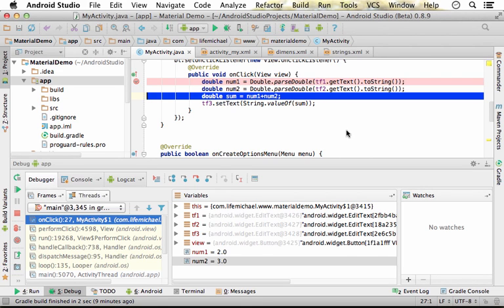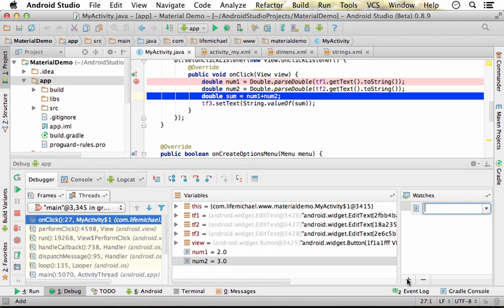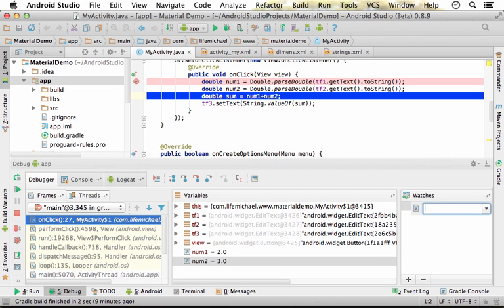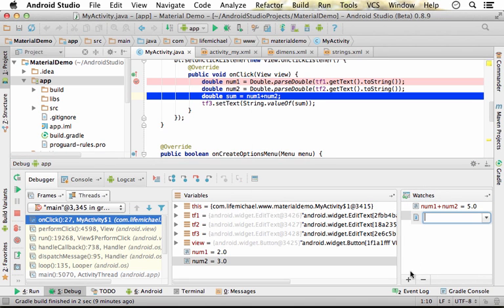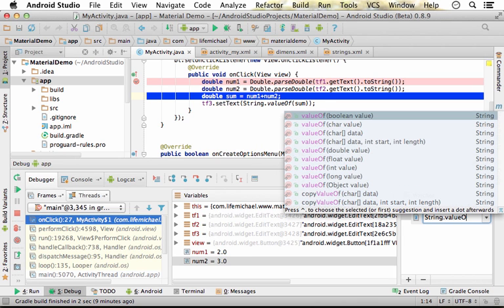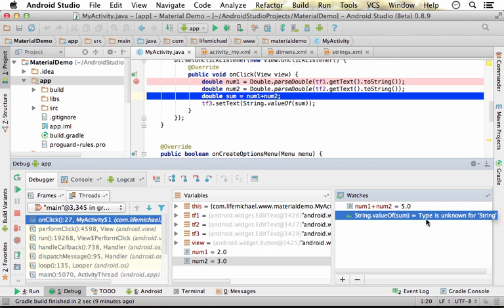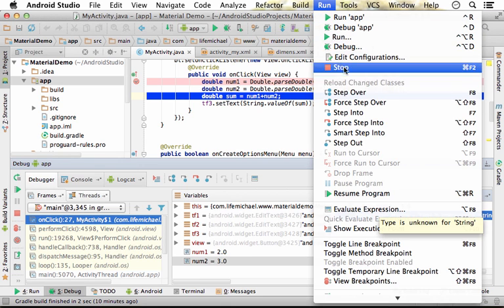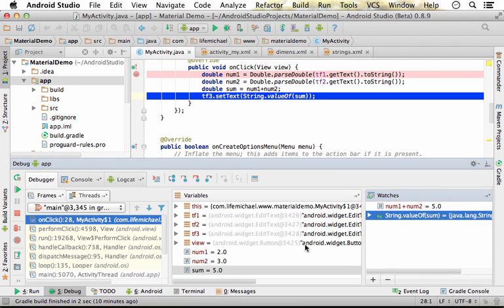Debugging using Watches in Android Studio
When debugging our code using the Android Studio we can easily add watches in order to track the value of specific expressions we have interest at.